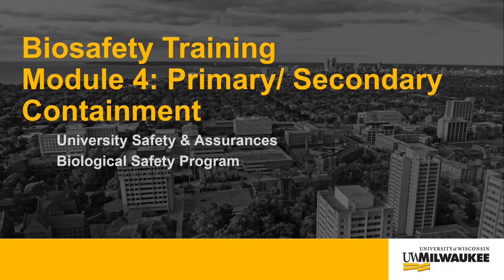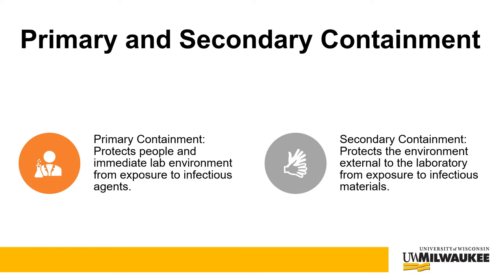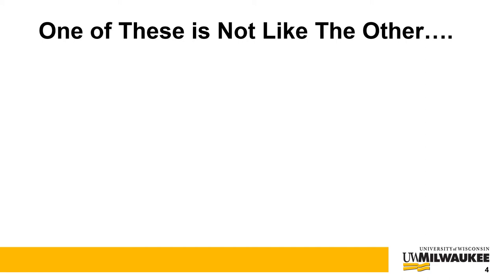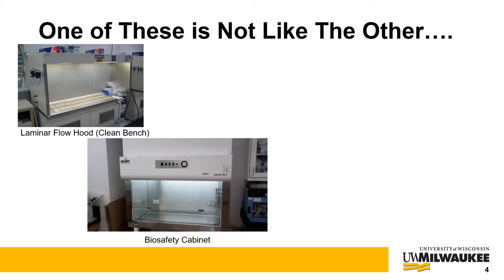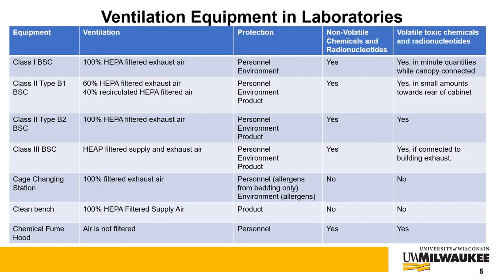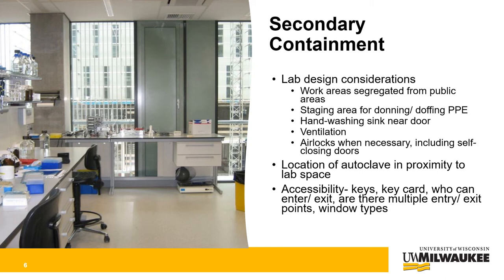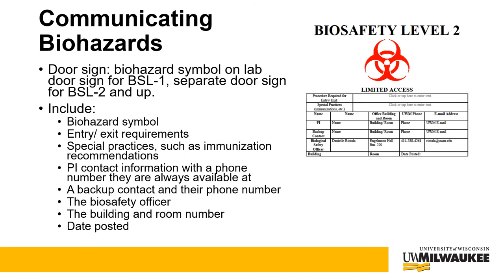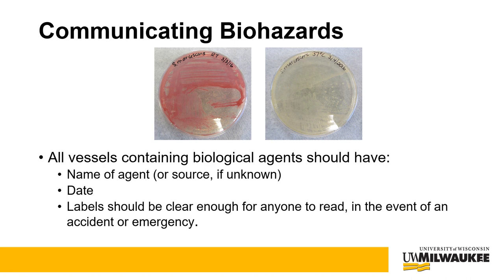Module 4 Primary and Secondary Containment